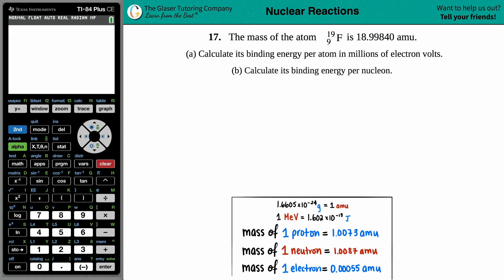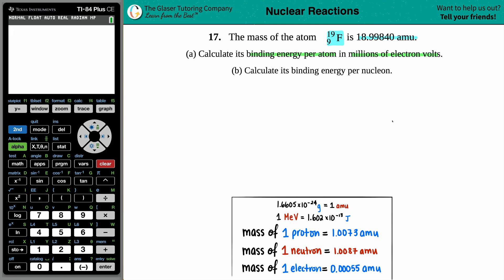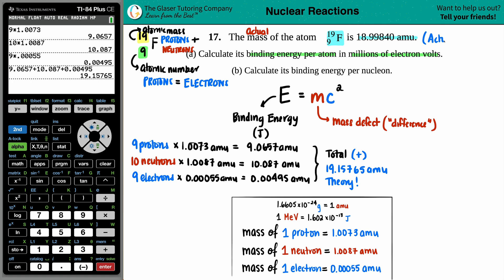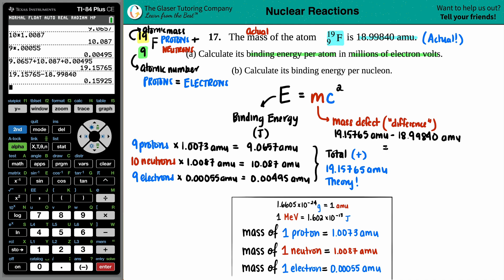21.17 | The mass of the atom F-19 is 18.99840 amu.(a) Calculate its binding energy per atom in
The mass of the atom F-19 is 18.99840 amu.
(a) Calculate its binding energy per atom in millions of electron volts.
(b) Calculate its binding energy per nucleon.